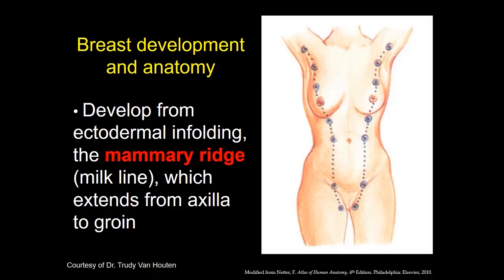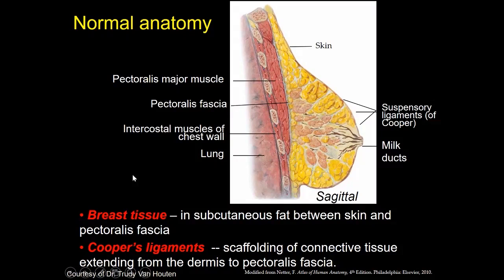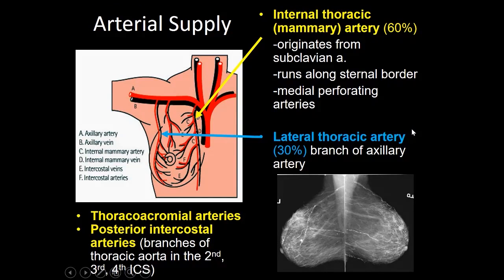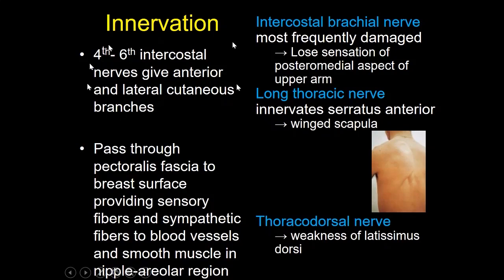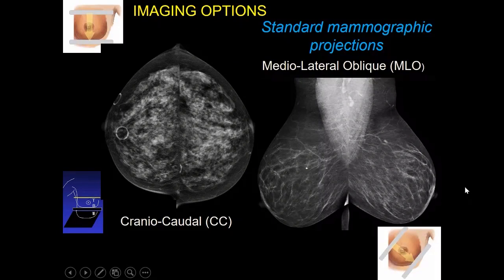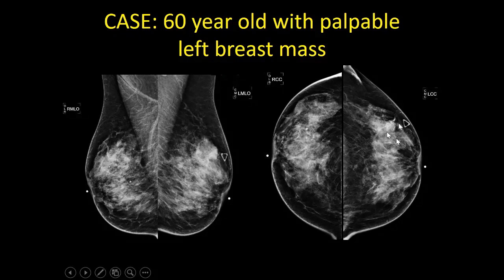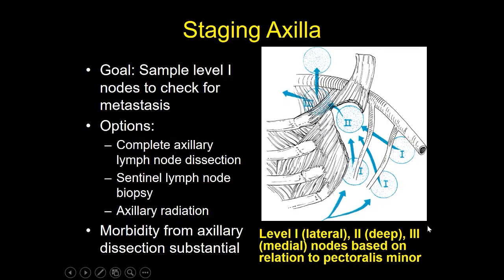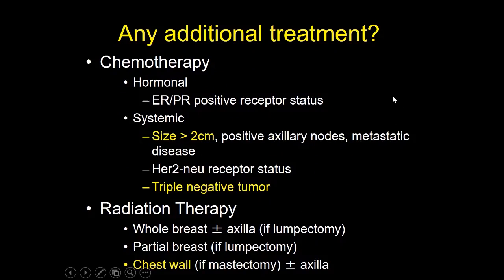Breast Anatomy & Physiology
RadiologyHUB features Ultrasound, X-Rays, CT Scan, MRI and many other imaging studies lectures.
Keep sharing these lectures because sharing is caring.

Useful for People Studying for:
1. American Board of Radiology (ABR) Core Exam
2. Fellow of College of Physicians and Surgeons Pakistan (FCPS Radiology) Part II
3. Fellow of the Royal College of Radiologists (Final FRCR) Part A & B for UK Exams